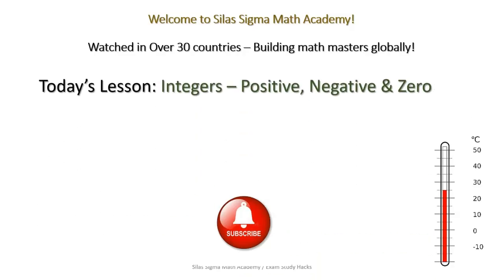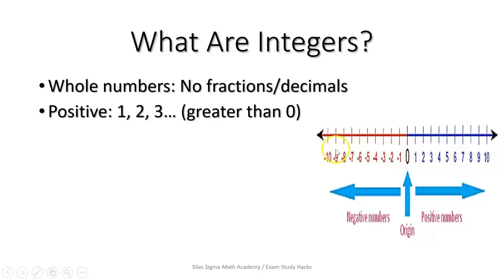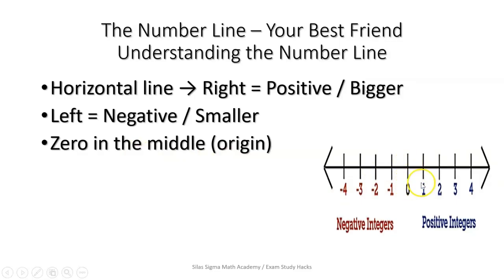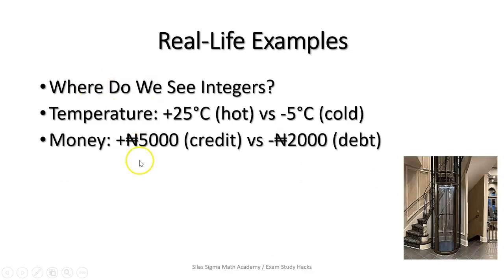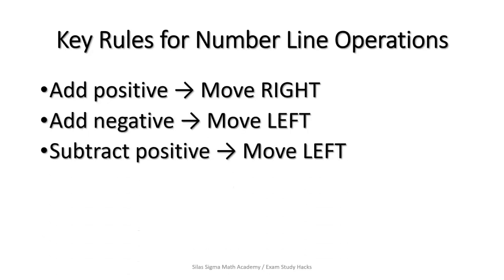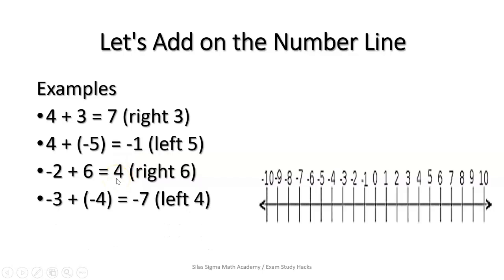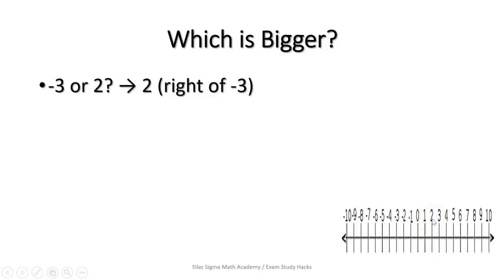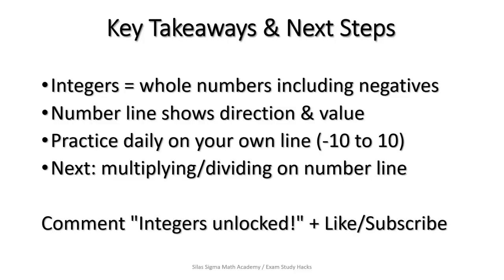Integers Explained: Positive, Negative & Zero Made SUPER Easy!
Integers can feel confusing at first — but not after this video! 🔢
In this beginner-friendly lesson, we cover everything you need to know about integers:

What exactly are integers? (Definition made simple)
Positive integers (whole numbers greater than zero)
Negative integers (whole numbers less than zero)
Zero — why it's special and where it sits
Real-life examples (temperature, money, elevation, scores & more!)
How to visualize integers on a number line

Perfect for Grade 6–8 students, homeschoolers, or anyone starting algebra basics. Watch till the end for a quick recap & practice questions!
Timestamps:
0:00 – Intro: Why integers matter
0:45 – What are integers? (Definition)
1:40 – Positive integers explained
2:30 – Negative integers explained
3:20 – The role of zero
4:10 – Integers on the number line (visual guide)
5:45 – Real-world examples
7:20 – Quick recap & key takeaways
(Length: ~150–200 words — good for SEO without being too long.)